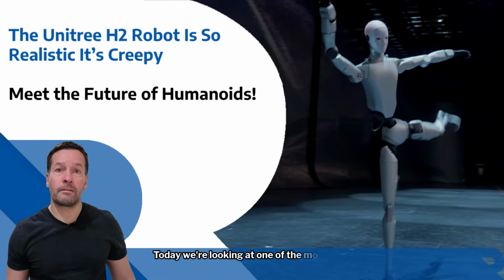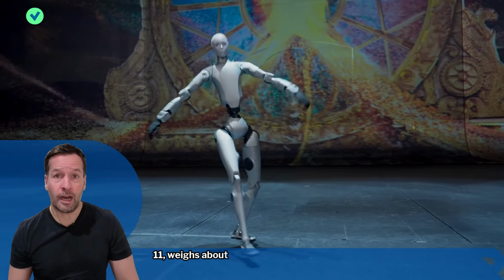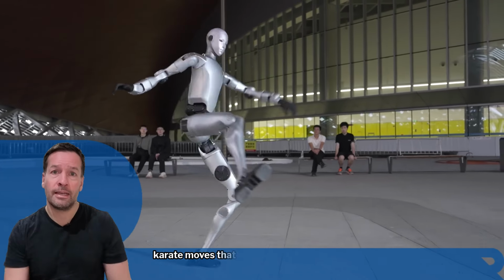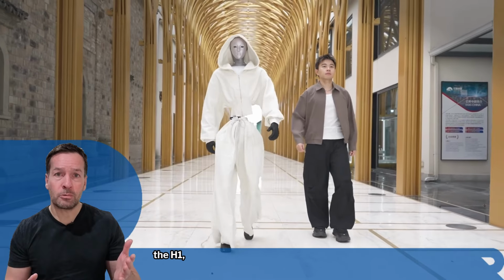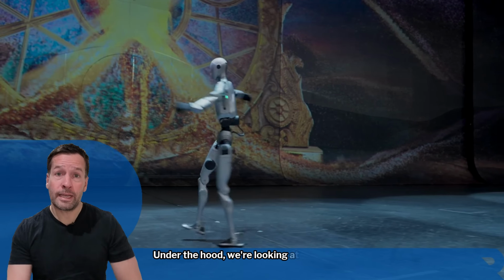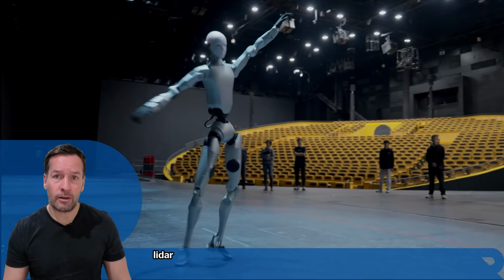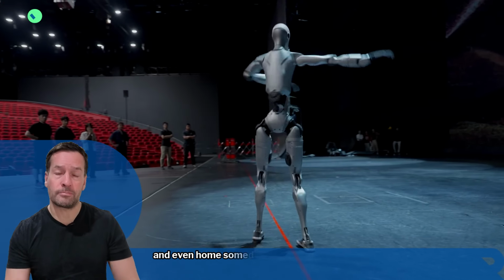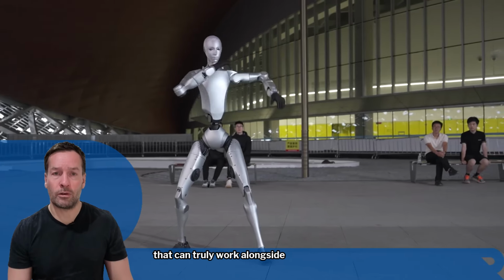The Unitree H2 Robot Is So Realistic It’s Creepy – Meet the Future of Humanoids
The future of humanoid robots is here — and it’s both amazing and a little creepy. 🤖

Meet the Unitree H2 ‘Destiny Awakening’, one of the most realistic humanoid robots ever built. Standing 5’11” tall and weighing around 154 lbs, this next-gen machine from Unitree Robotics moves with an uncanny human-like smoothness that has stunned the internet. From karate moves to precise balance control, the H2 humanoid is redefining what’s possible in robotics engineering.

Built in China by Unitree Robotics, the H2 evolves from their previous hits — the lightning-fast H1 humanoid and the acrobatic G1. The new H2 humanoid robot merges speed, agility, and stability with 27 degrees of freedom, powerful torque motors (up to 360 Nm in the legs), and advanced 3D lidar sensors for full 360-degree depth perception.

These technologies are not just for show — they’re shaping the next wave of robotic automation across industries like warehousing, manufacturing, construction, logistics, healthcare, retail, and service robotics. The smoother the motion, the more practical the robot — and the Unitree H2 robot sets a new benchmark for human-robot collaboration.

Whether you’re a business owner, operations manager, or industry professional looking to understand how robotics can boost ROI, streamline operations, and cut labor costs, this video is for you.

Buy Robots | Robot Consultancy | Robotics Consulting | Inspection Robots | Security Robots | Industrial Robots | Humanoid Robots

Robot Hire | Robot Rental | Rent Robots | Hire Robotics | Event Robots | Exhibition Robots | Robot Hire in the UK & Europe | Robot Entertainment | Robotics Events

Robot Consultancy | Robot Recruitment | Robot Advice | Robotics Insights | Robot Ideas | Robot Training | RoboPhil

🎥 About RoboPhil (Philip English)
RoboPhil, also known as Philip English, is a leading Robot YouTuber, Robot Influencer, Robot Trainer, Robot Consultant, and Robot Streamer. As a top Robotics YouTuber, Robotics Influencer, Robotics Consultant, and Robotics Trainer, he focuses on Robot News, Robotics News, and cutting-edge robotics technology — making him the go-to source for anyone searching for robot influencers, robot YouTubers, robot streamers, or robot news.

Stay ahead of the curve with robotic automation, humanoid robot technology, AI integration, and real-world robot case studies.